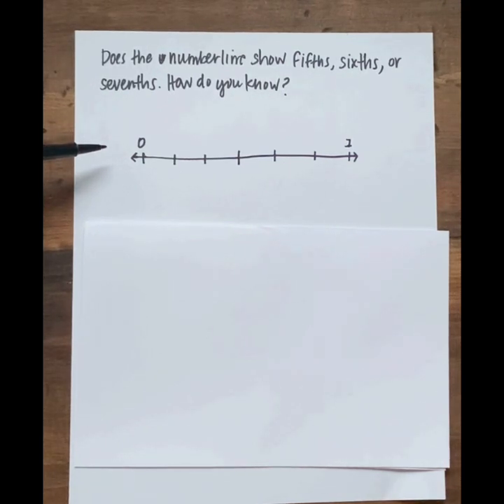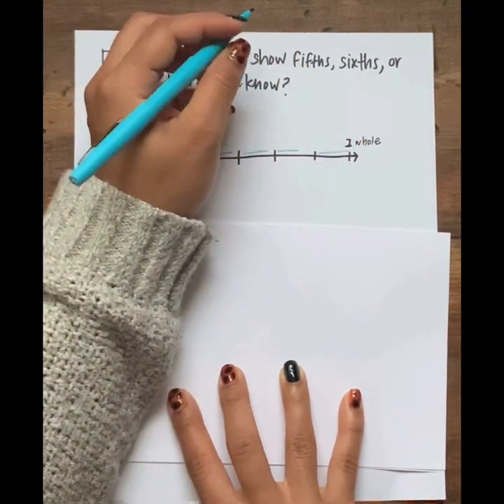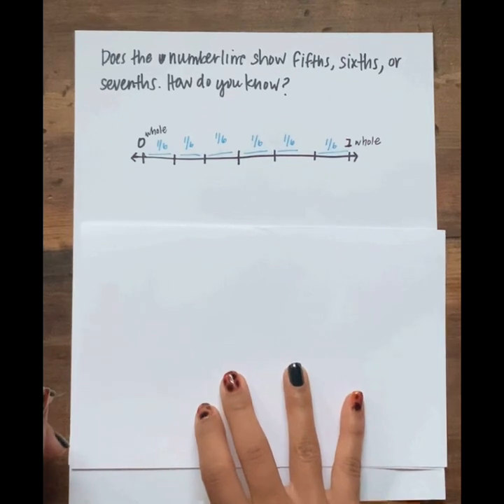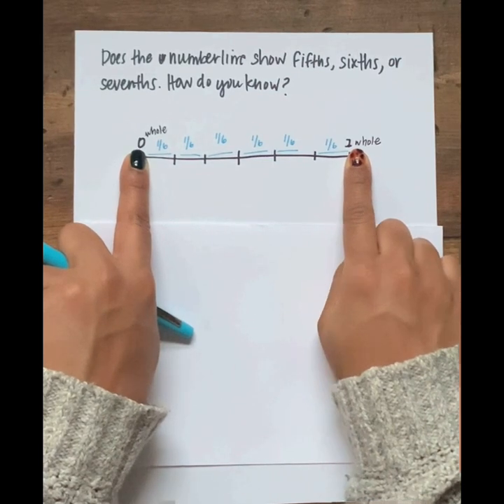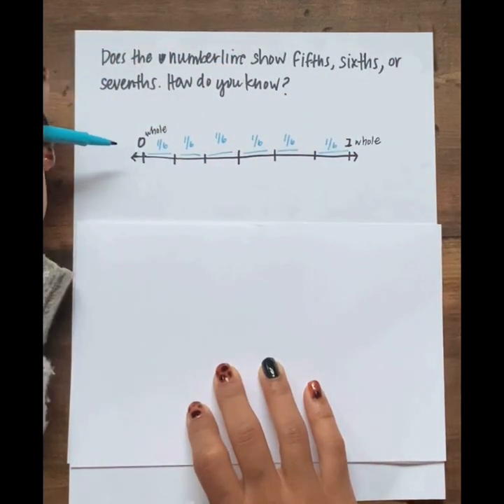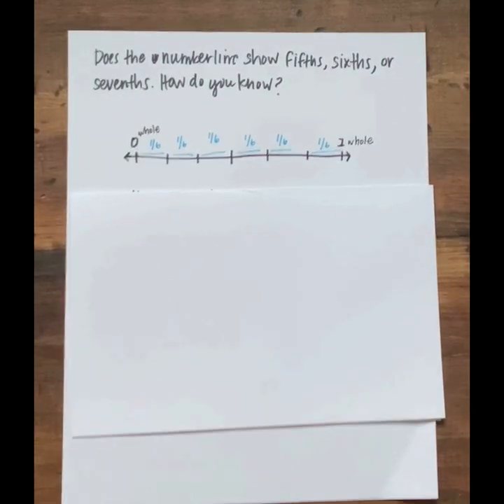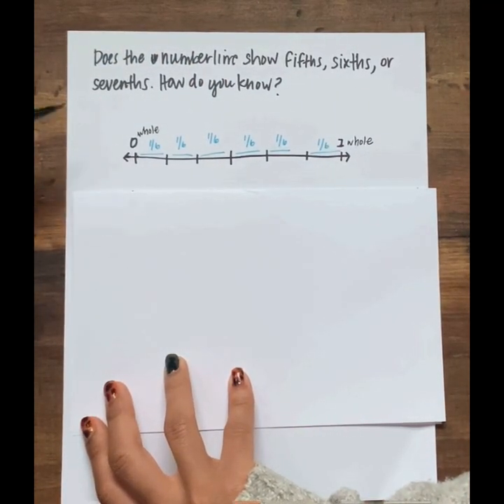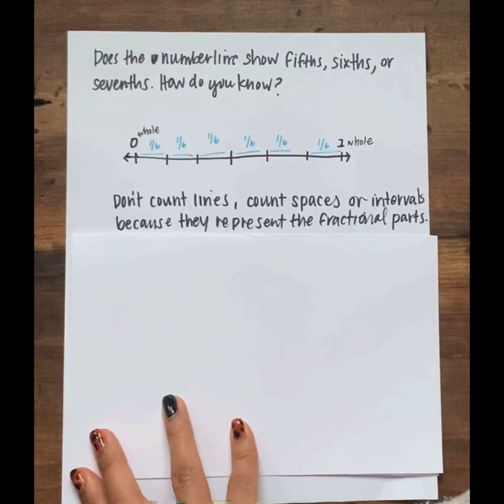U5L10 Workshop misconception